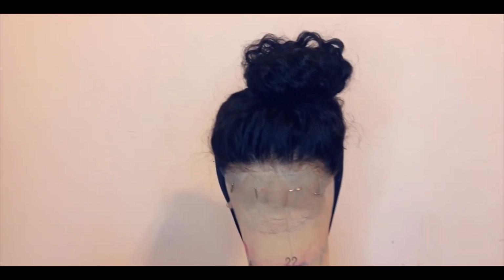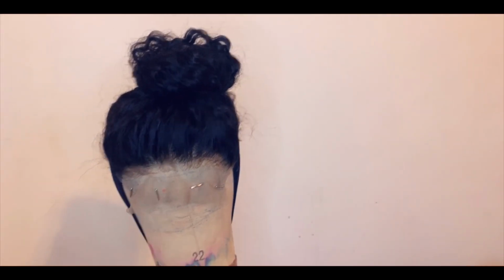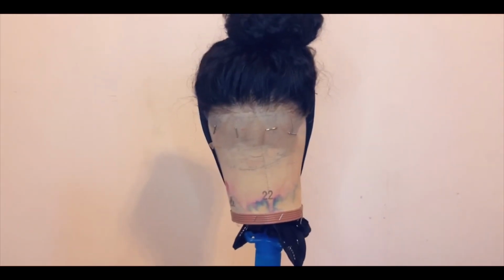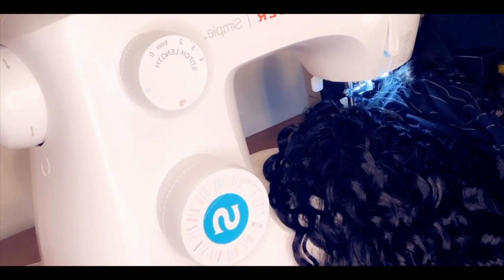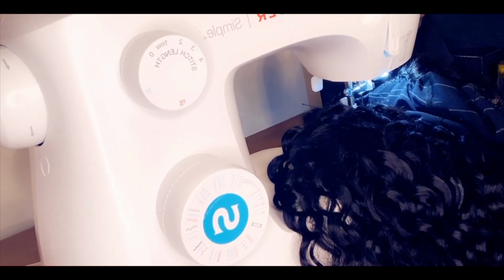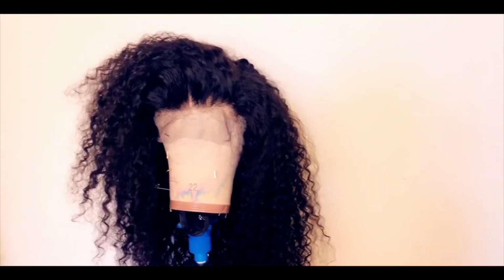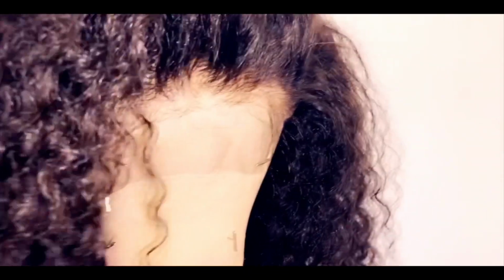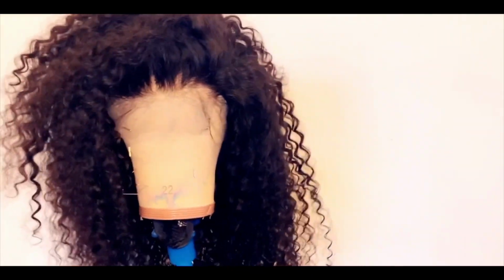7 1/2 28” Bundles 7x7 Lace Closure Sewing Made Unit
7 1/2 28” Bundles Lace Closure Sewing Made Unit

Lace Closure Unit

Water Wave
20” Closure
7 1/2 28” Bundles
Classy Hair Collection

Another experience Of 7 Bundles Unit

Classy Shay Hair Collection
unit made by: @ClassyShayHair

Instagram~ClassyShayHair & ClassyShayy
SnapChat ~ClasyyShayy